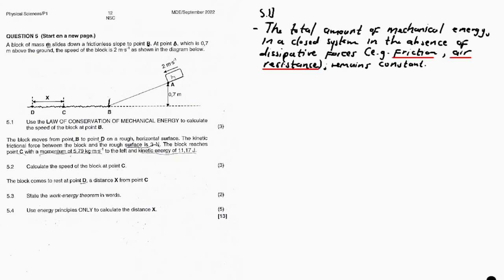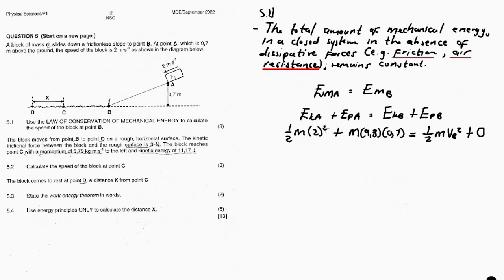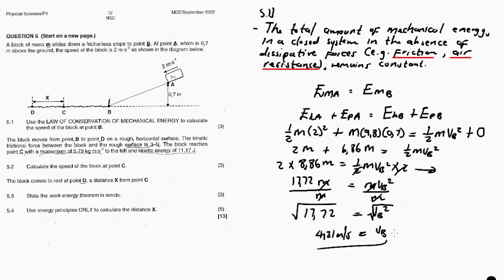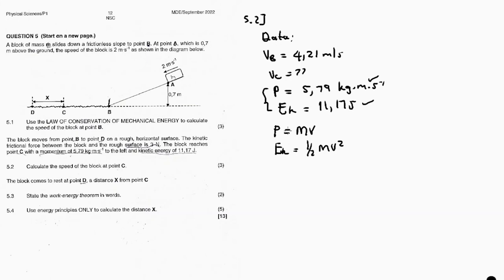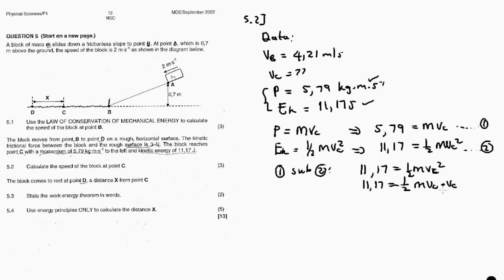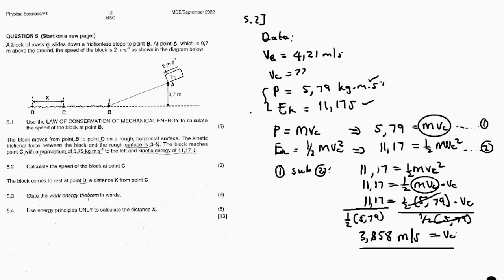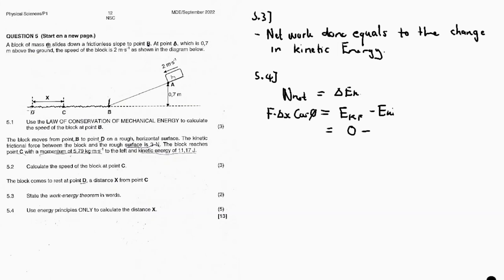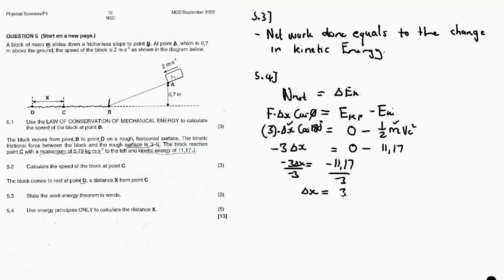WORK, ENERGY AND POWER | SEPTEMBER MPU PRELIM 2022 : PHYSICAL SCIENCES Paper 1 Question 5 (Grade 12)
In this video im discussing Question 5 from a SEPTEMBER 2022 MPUMALANGA PRELIMINARY EXAM Physical Sciences Paper 1,

Question 1 ()
Question 2 ()
Question 3 ()
Question 4 ()
Question 5 ()
Question 7 ()
Question 8 ()
Question 9 ()
Question 10 ()
Question 11 ()
Question 12 ()